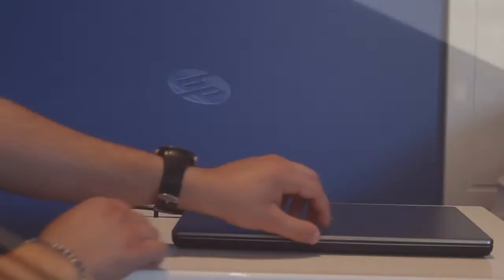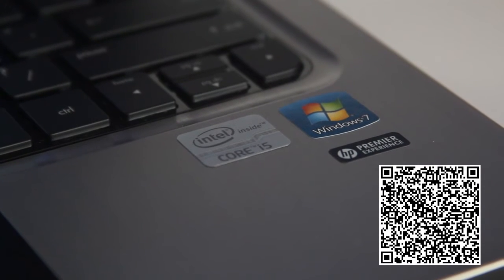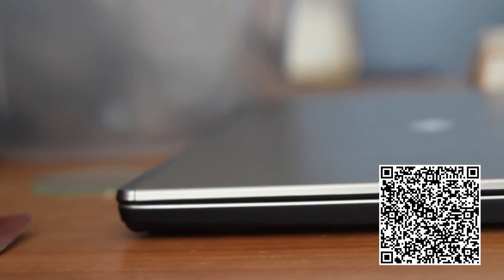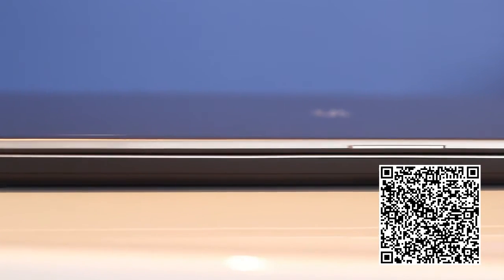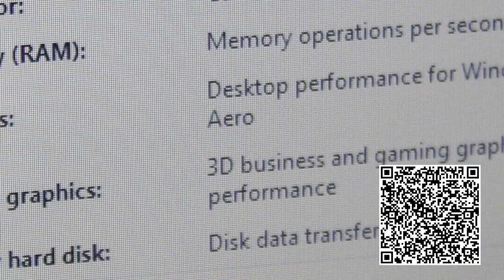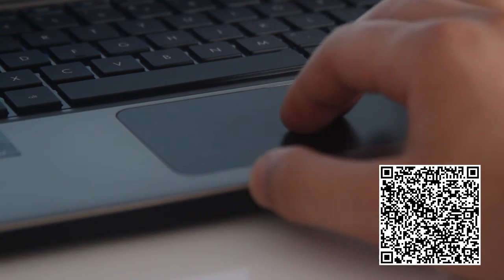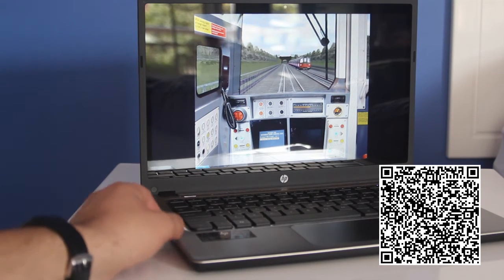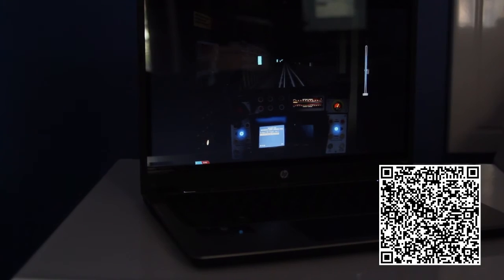HP Folio 13 Ultrabook Review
A slim, yet powerful system that will totally change your perspective on mobile computing. Designed for the modern power-user who is always on the move, the HP Folio13's long-lasting battery and generous widescreen display powers your productivity throughout hectic days out of the office without putting a strain on your eyes.